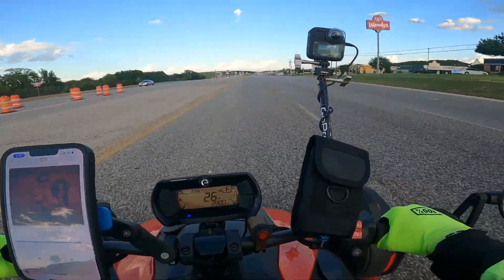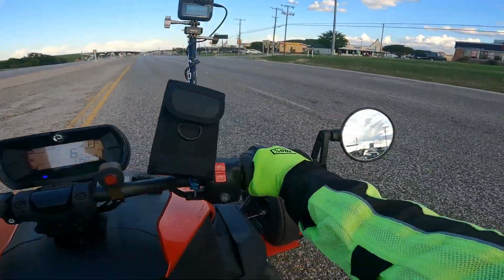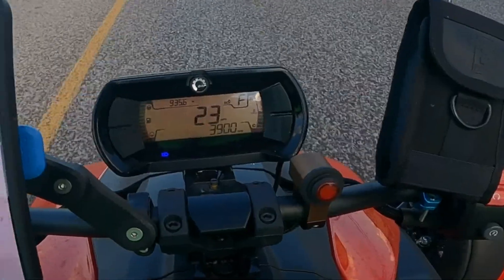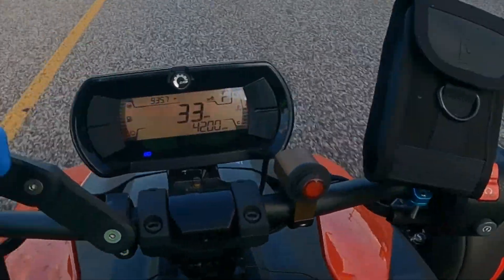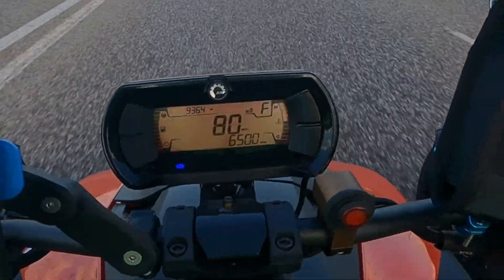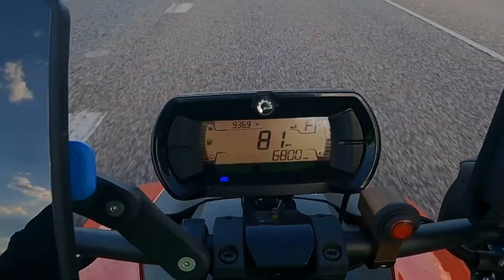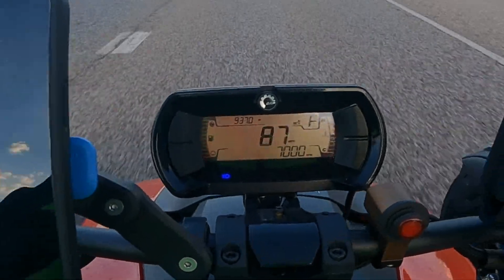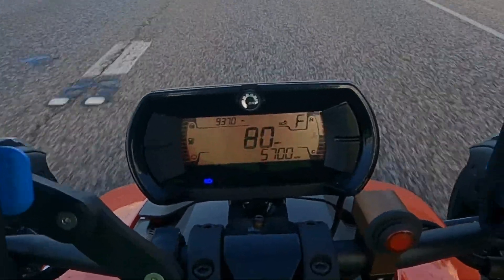Can Am Ryker Sport - RPMs and SPEED!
The Can AM Ryker's engine is always churning out high engine RPMs at just about any speed with its Constant Velocity Transmission.